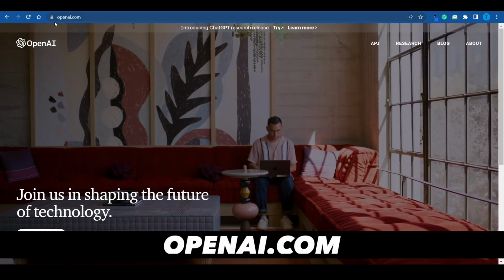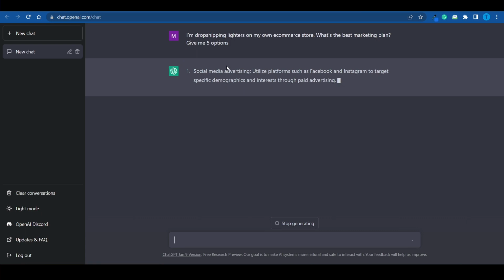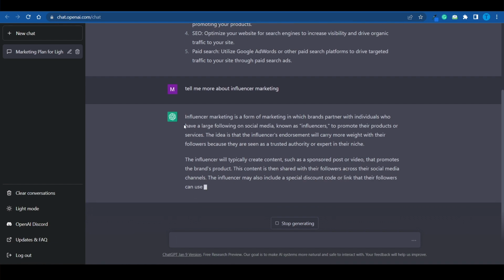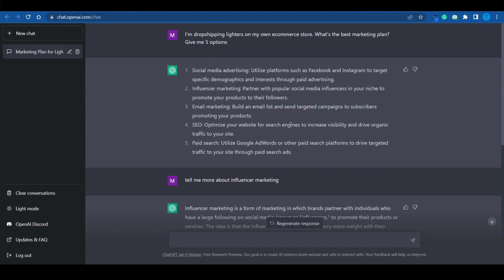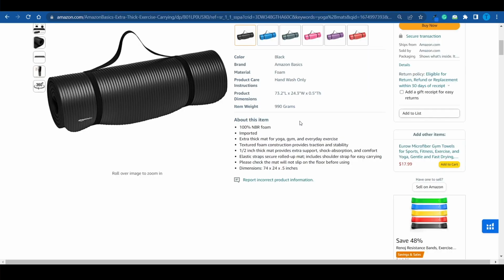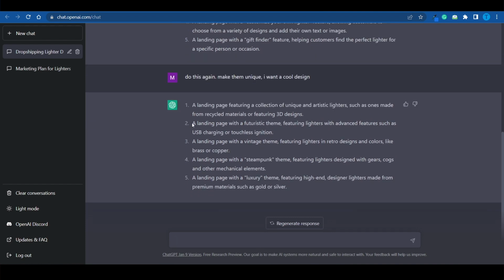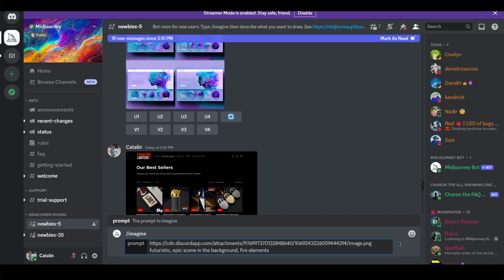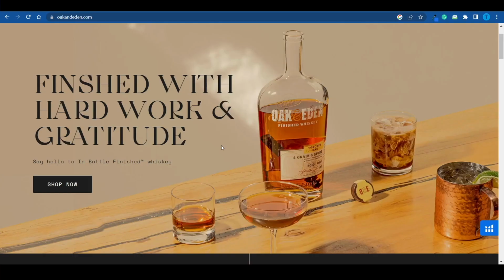How To Use ChatGPT For Ecommerce In 2026 (Step By Step)